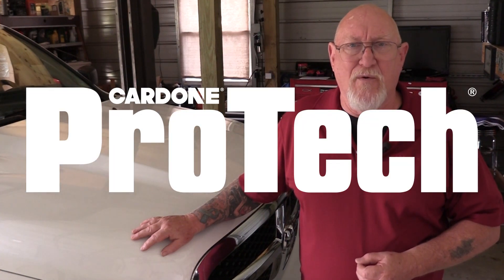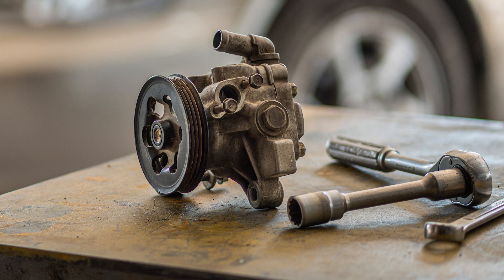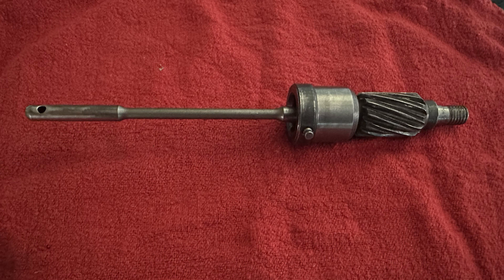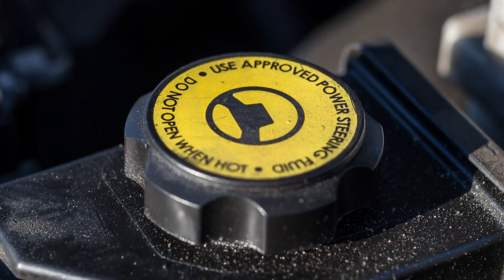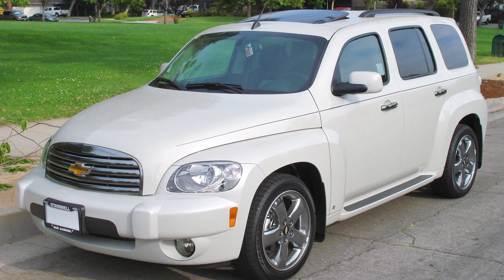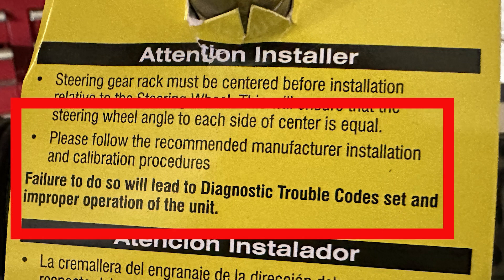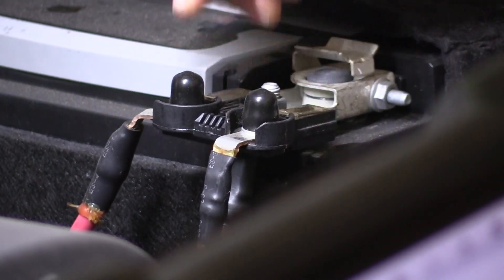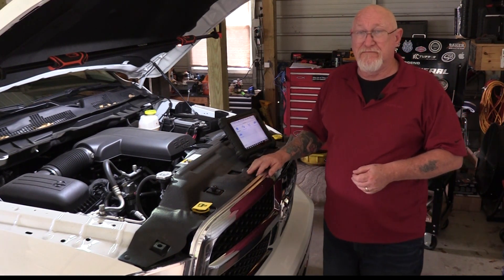CARDONE PROTECH #12: Getting Along With EPS (Electronic Power Steering)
While Electronic Power Assist Steering is not new technology, it is increasingly in use as we prepare for an all-electric autonomous vehicle future.

And when problems occur, they may or may not require component replacement. The answer could be a simple matter of recalibration or reprogramming. And if you do have to install a new motor or module, it may require more than simply bolting it on to make it work!